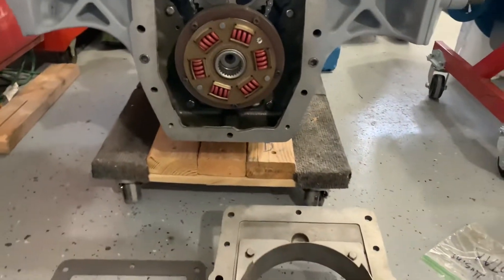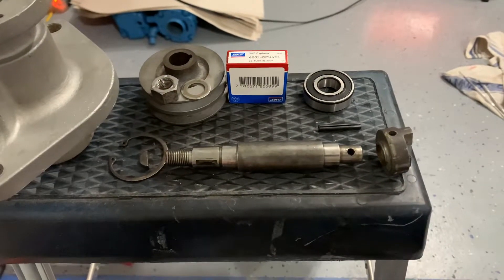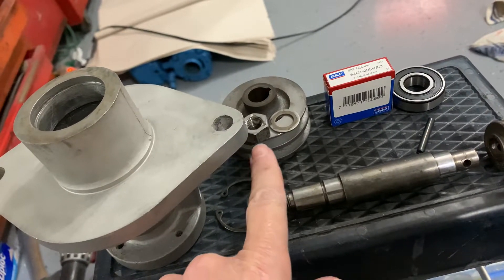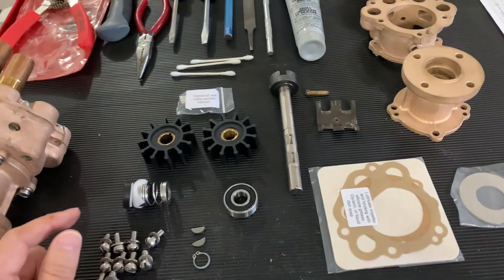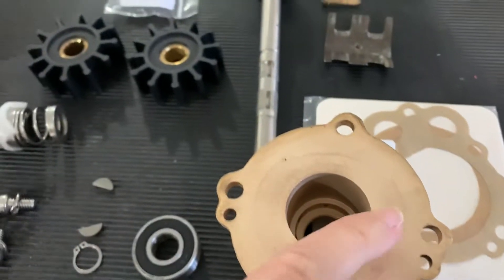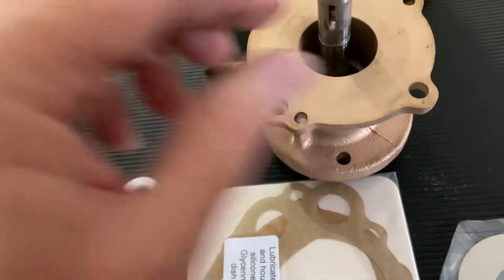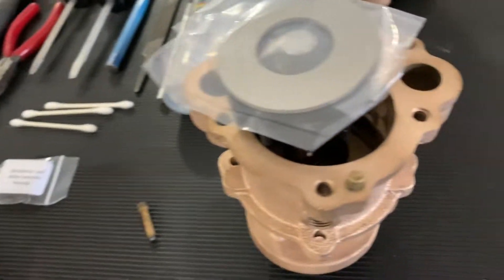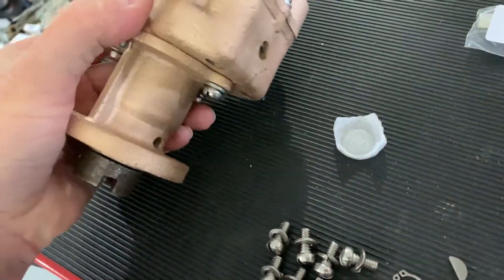How to build a Chris Craft 283 / 350 conversion marine motor Part 7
Hello fellow Classic Boaters.

In Part 7 we'll cover the rear transmission housing, water pump drive housing and the Sherwood water pump rebuild, as well as some other tips.

If there are things I did not cover feel free to post a question or comment.

Steve Buttrick
C & S Marine Pumps Inc
149 s Highway 97
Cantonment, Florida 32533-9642